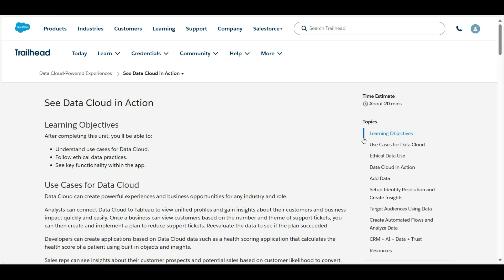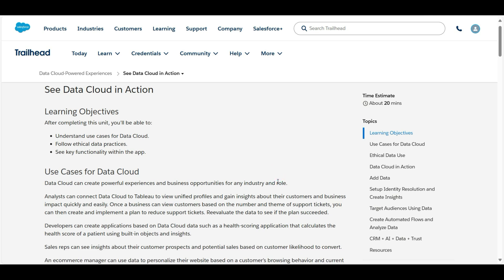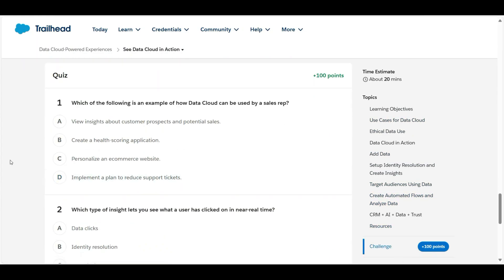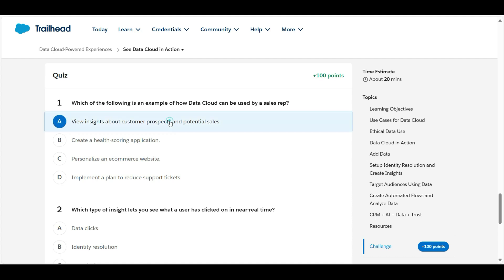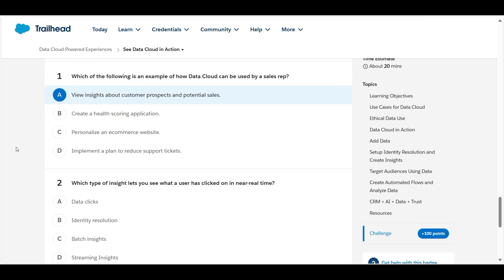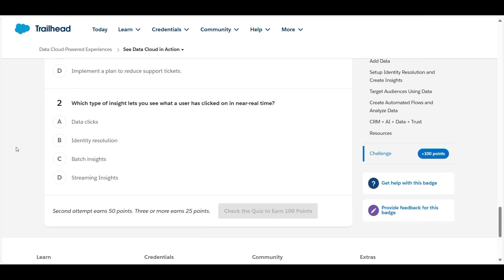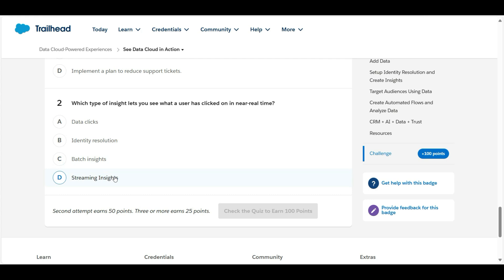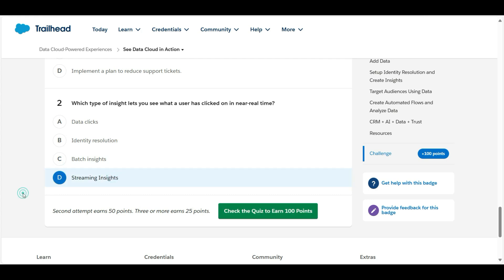Data Cloud-Powered Experiences: See Data Cloud in Action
Which of the following is an example of how Data Cloud can be used by a sales rep?
Which type of insight lets you see what a user has clicked on in near-real time?

 Sales cloud, service cloud, commerce cloud, Salesforce one, trailhead recommended challenges, learn salesforce, learn Apex programming, lightning web components, validation rules,
 master-detail relationship, formula fields, salesforce certification preparation, prepare for salesforce admin certification, prepare for salesforce developer certification, Profile,
 Copado, pipeline manager, GIT, version control tool, stream, continuous integration, continuous delivery, devops.